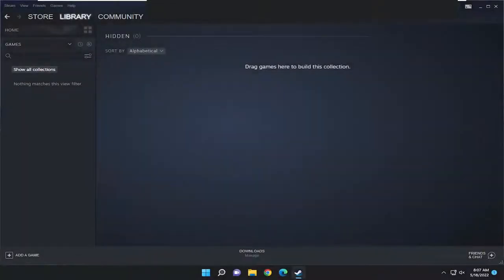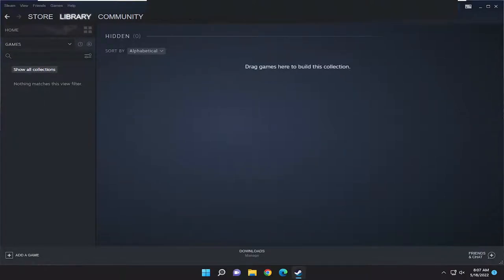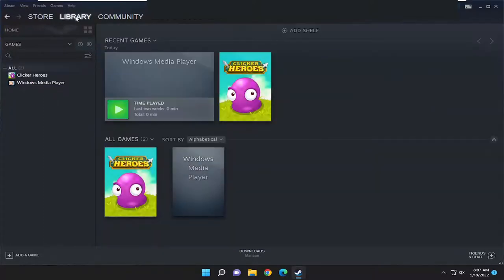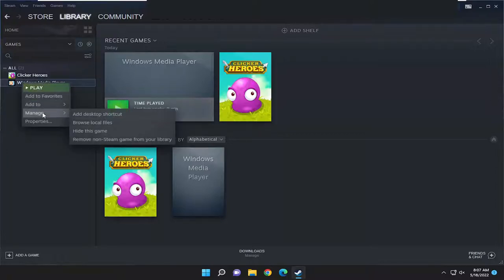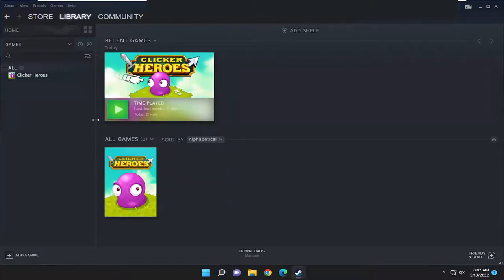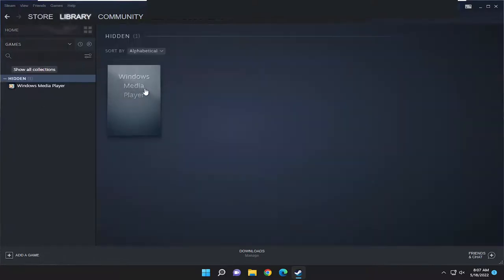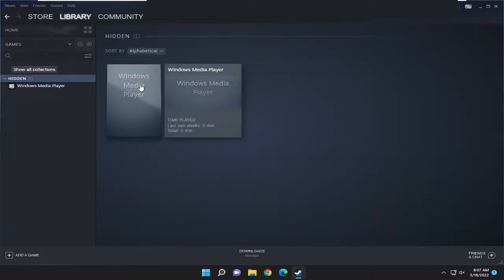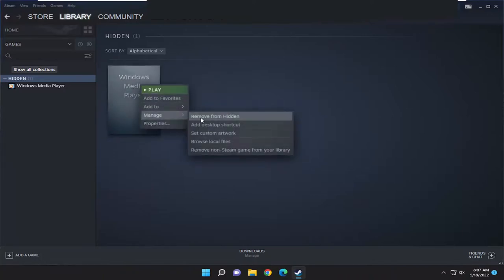How to Hide or Unhide Games on Steam [Tutorial]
Whenever you buy a game on Steam it will display in your library but for some of us with steam accounts old enough to be going to high school, the list can be quite lengthy! You may have had one or two titles that you didn’t want to completely remove but decided to hide to make your library less cluttered or because you couldn’t face that crippling defeat.

Viewing hidden games on Steam is very intuitive once you know how to do it. However, it might not be as easy to guess exactly how to do it in the heat of the moment.

Knowing how to hide games, view hidden games, and manage your Steam library can help make your entire gaming experience more efficient.